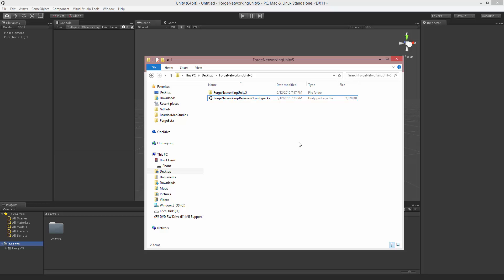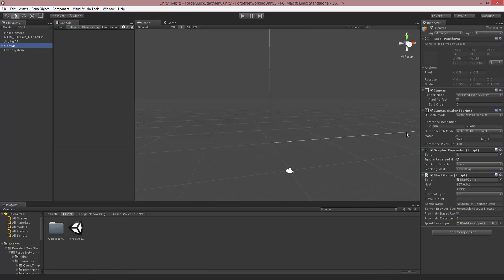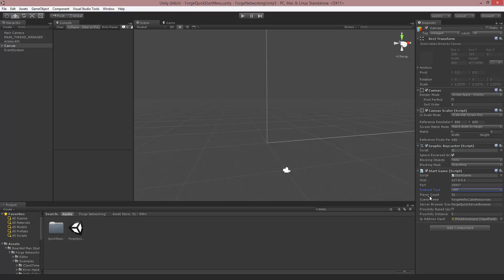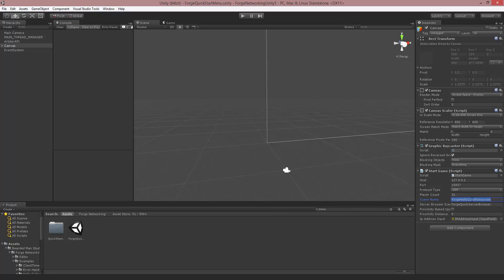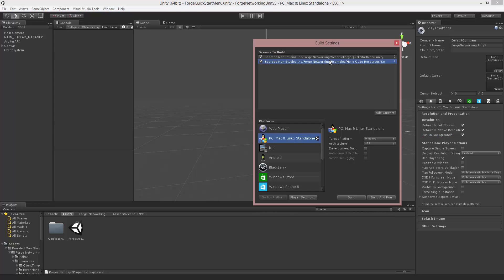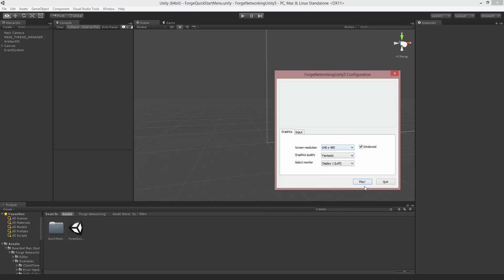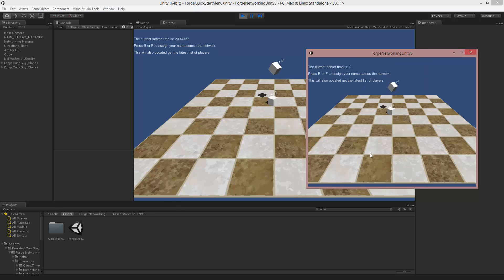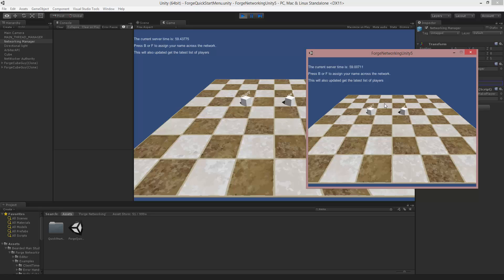Forge Networking Starting From Scratch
In this video we show how to get started from scratch with Forge Networking.